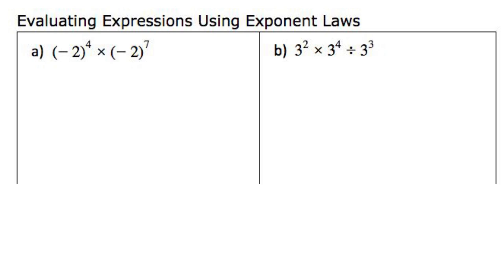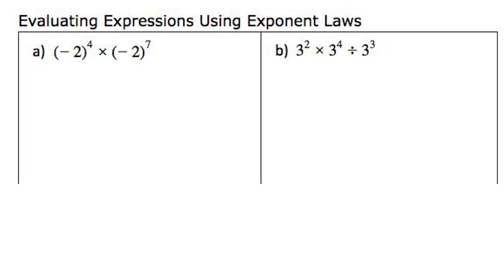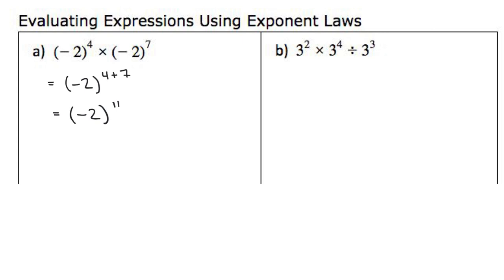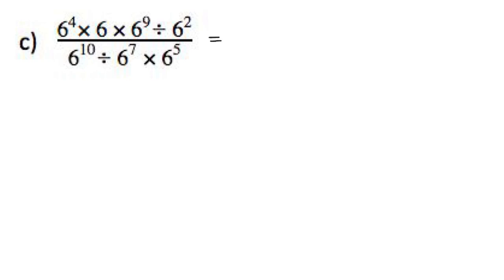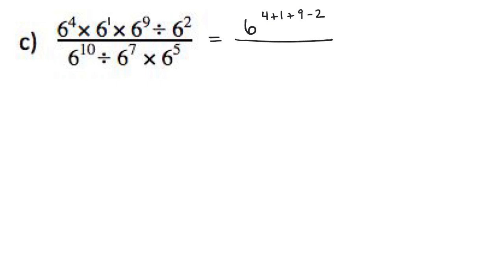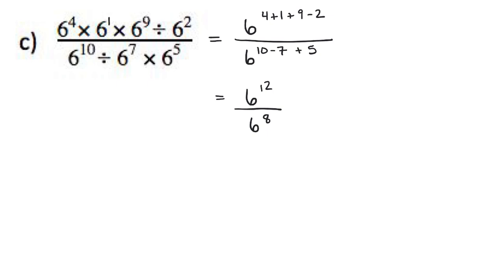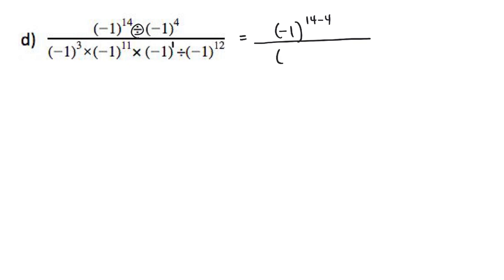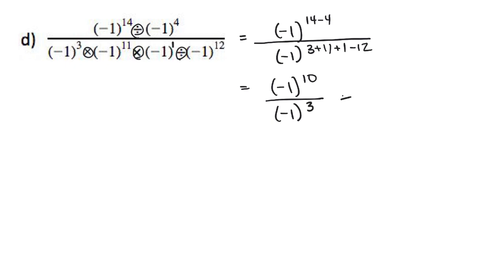8. Order of Operations II Lesson.mp4